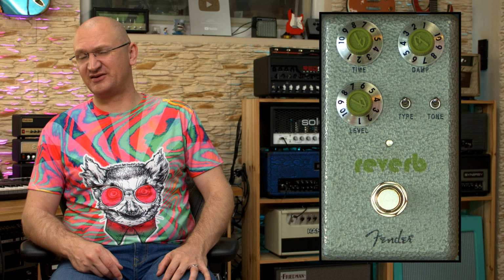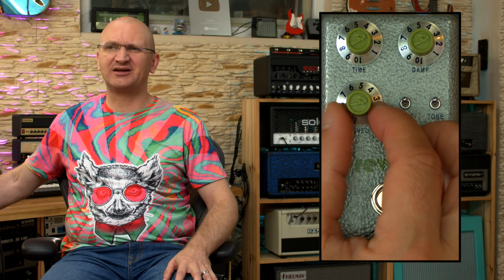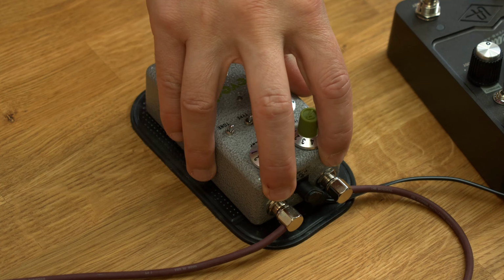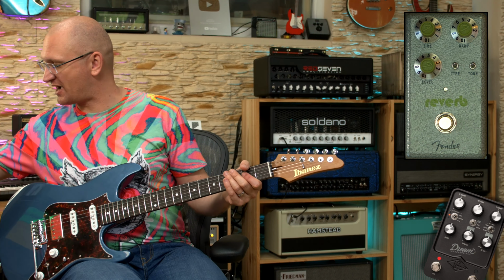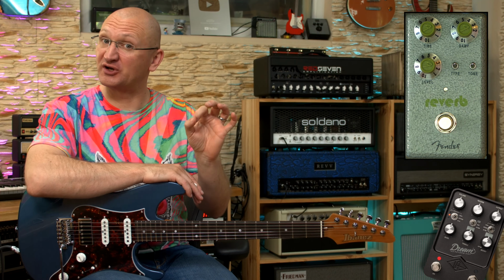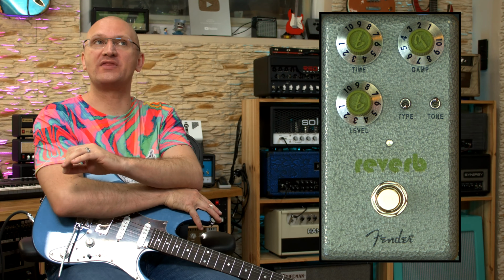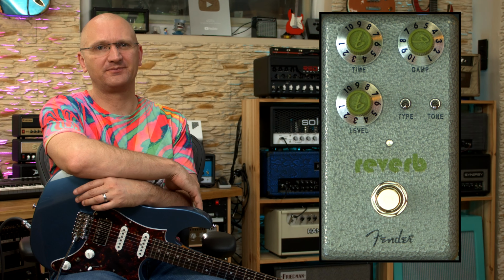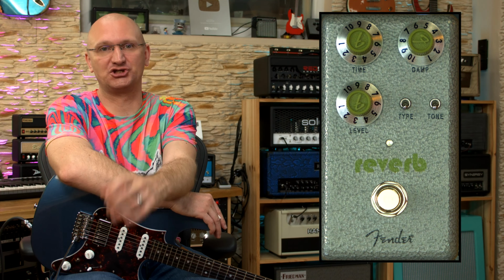Highly recommended! Fender Hammertone Reverb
Budget Reverbs are rarely good... check AD/DA converters lead to artifacts and noisy tails, but somehow Fender pulled it off!

Here are many things I use daily...

My interfaces...